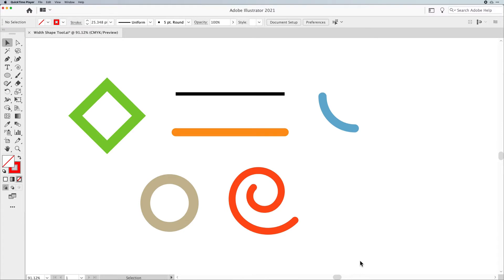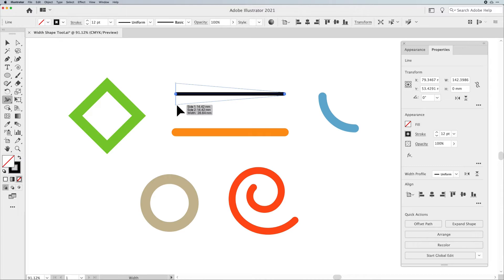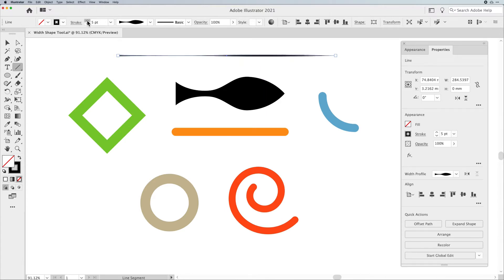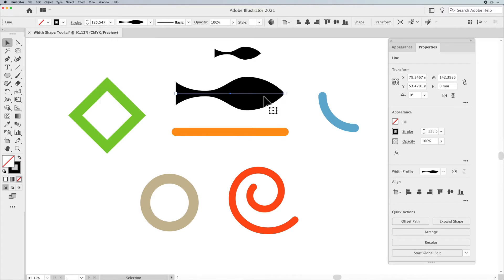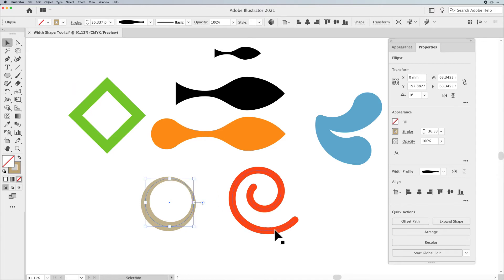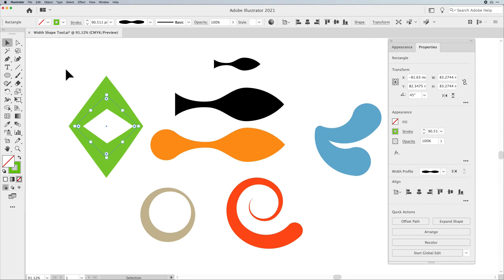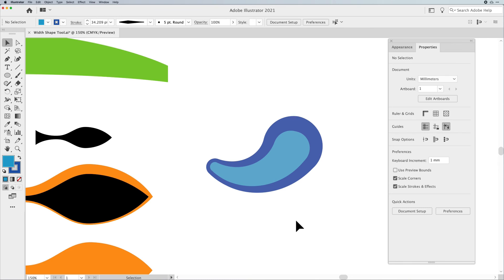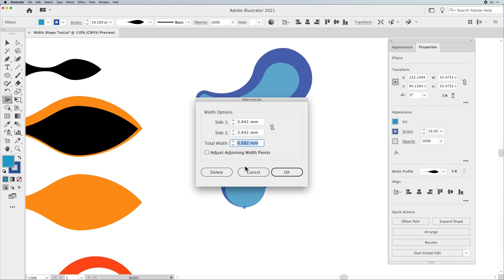Intro To Adobe Illustrator: Width Shape Tool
The Width Shape Tool is a great way to vary the width of any stroke in Illustrator. This intuitive tool makes changing the width along a stroke easy and dynamic. Making custom Width Profiles can expand your creations with more design options.